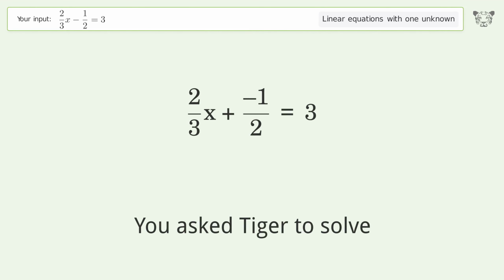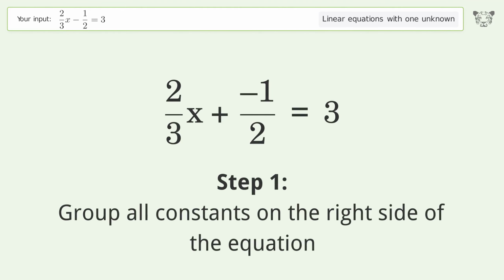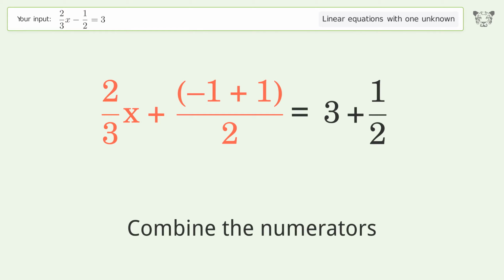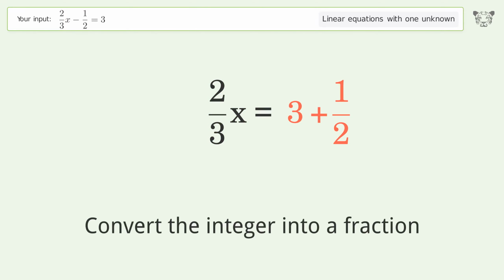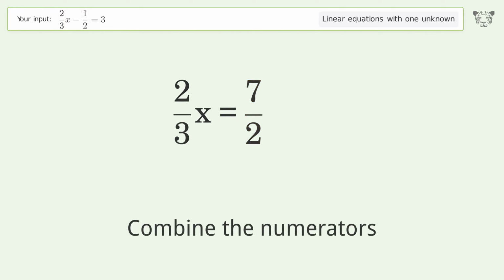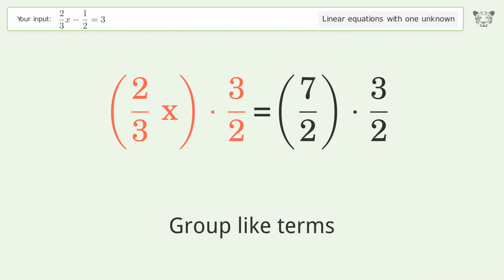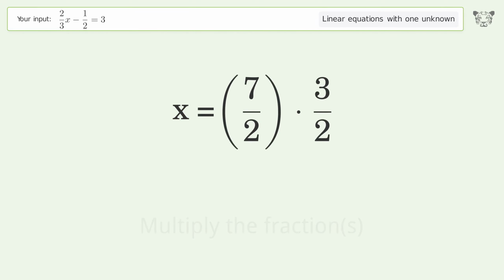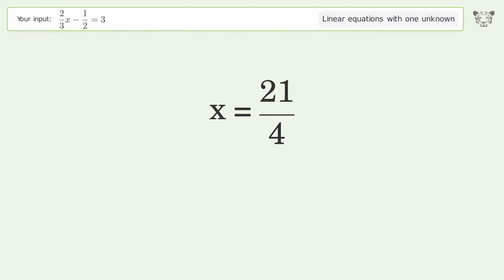Solve 2/3x-1/2=3: Linear Equation Video Solution | Tiger Algebra